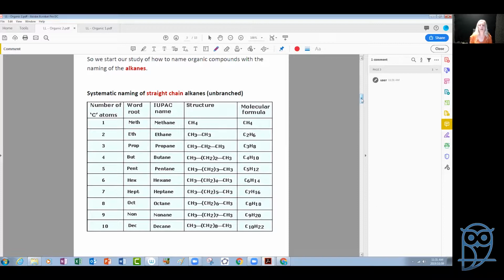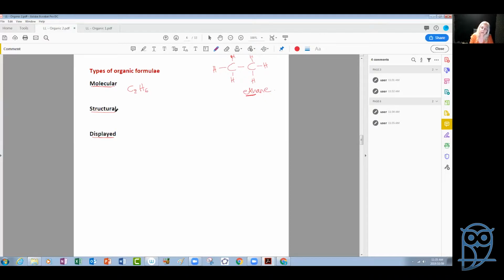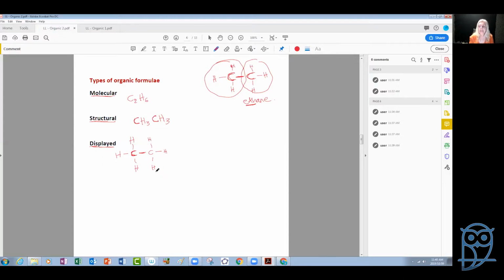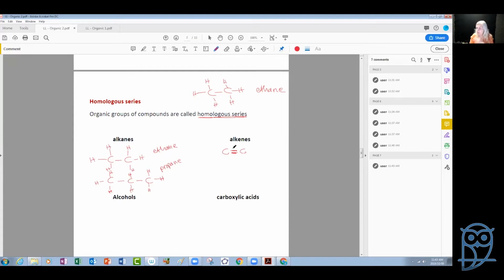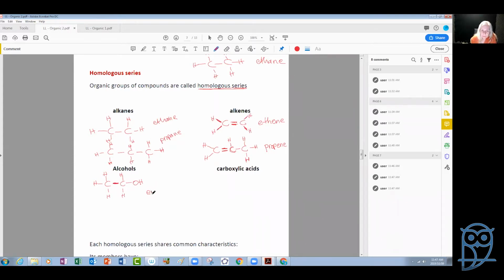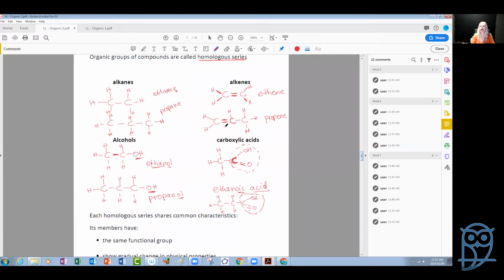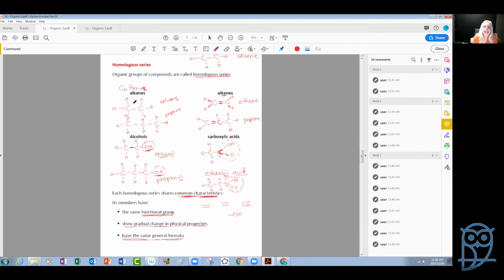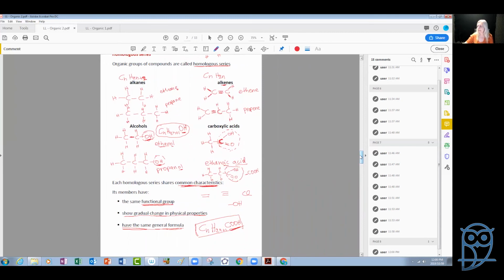Live Lesson: IGCSE Chemistry - Formulae, homologous series and functional groups